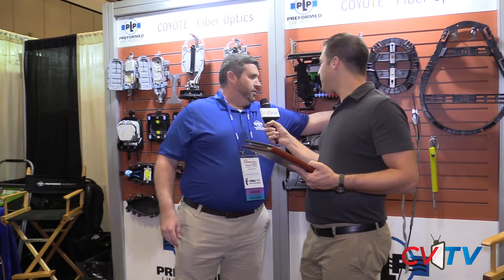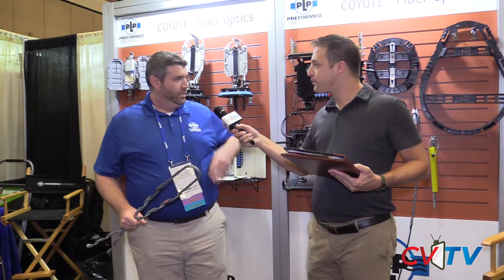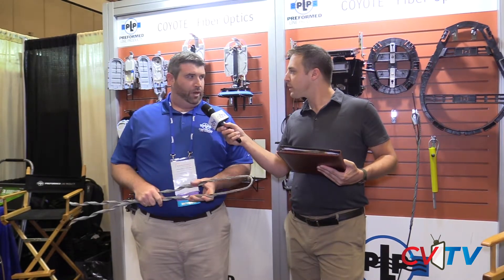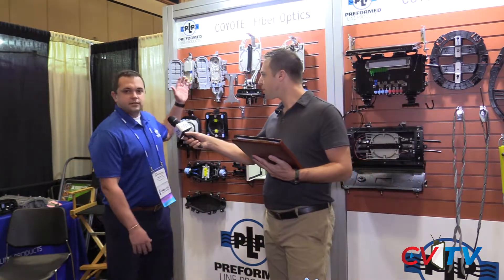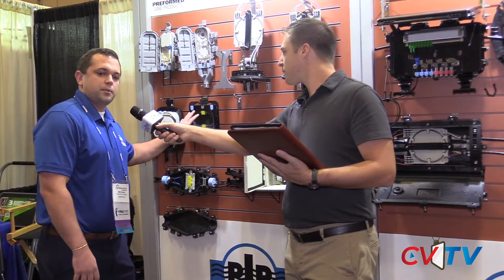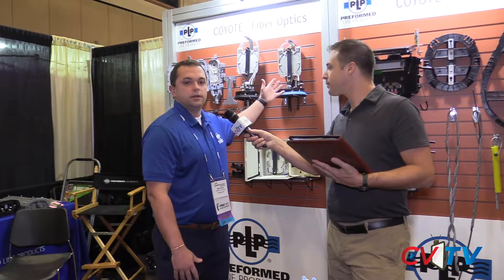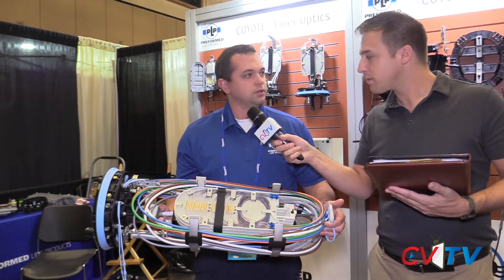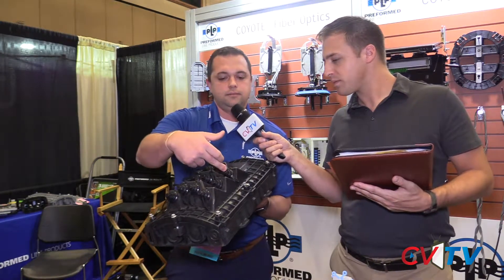PLP at WISPAPALOOZA '19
Preformed Line Products (PLP) is a worldwide designer, manufacturer and supplier of high quality cable anchoring and control hardware and systems, fiber optic and copper splice closures, and high-speed cross-connect devices. Check them out in this CV TV interview from WISPAPALOOZA, and visit them at preformed.com.